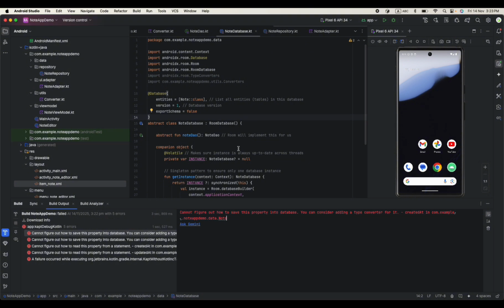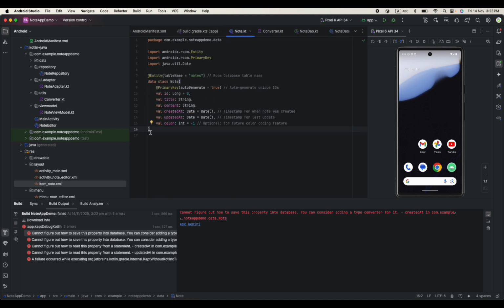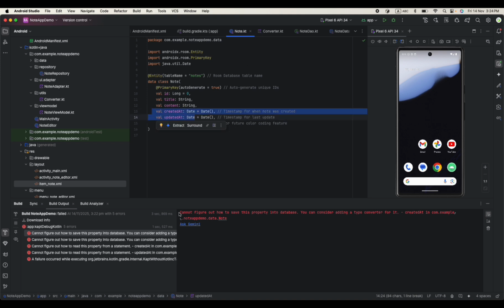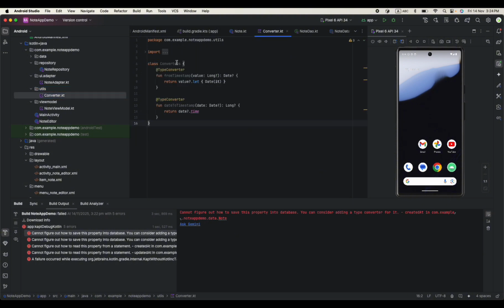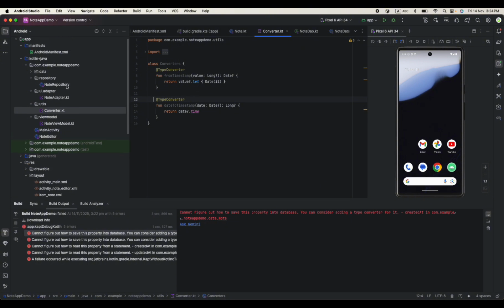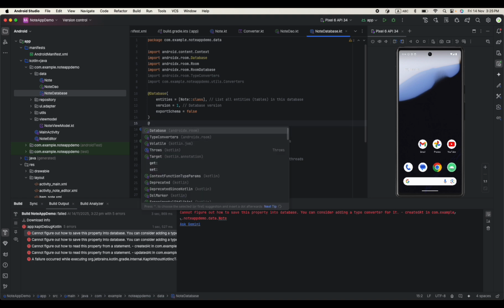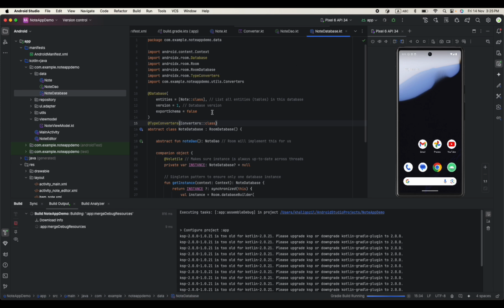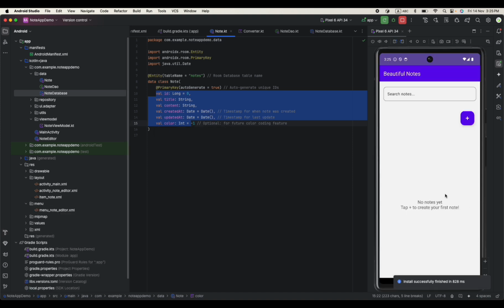How to Fix Android Room Database Error, Cannot figure out how to save this property into database.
android room database error Cannot figure out how to save this property into database. You can consider adding a type converter for it. - createdAt in com.example.noteappdemo.data.Note